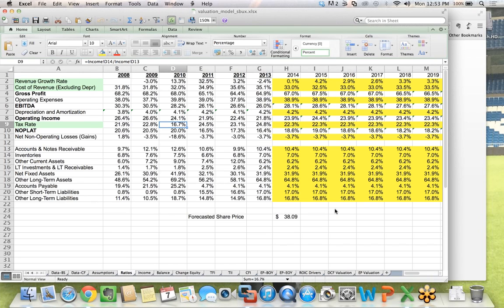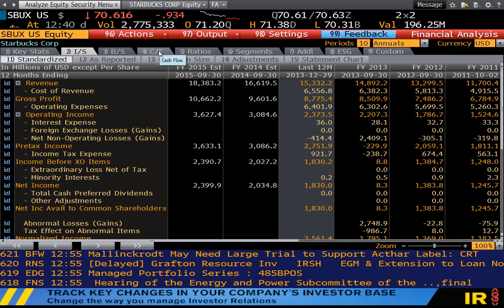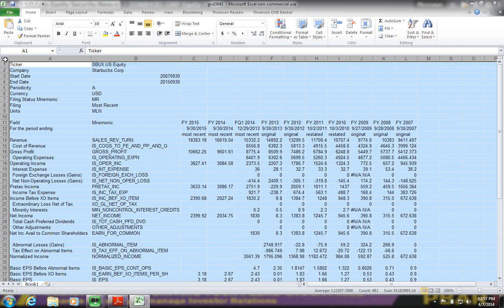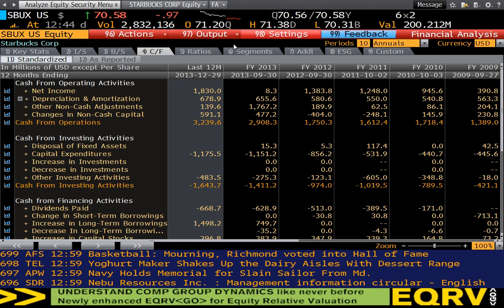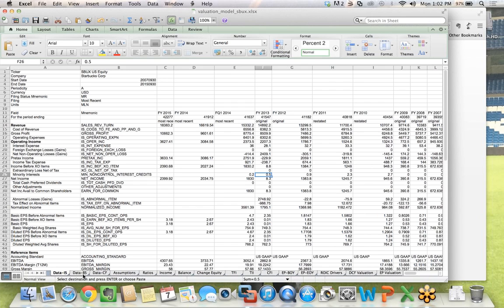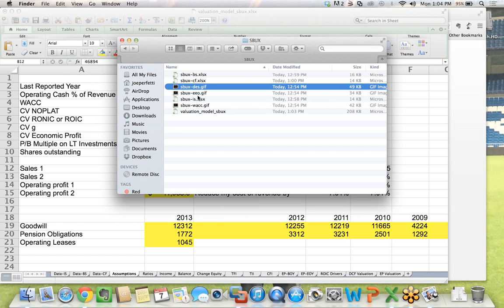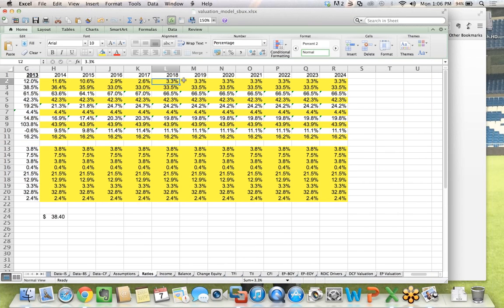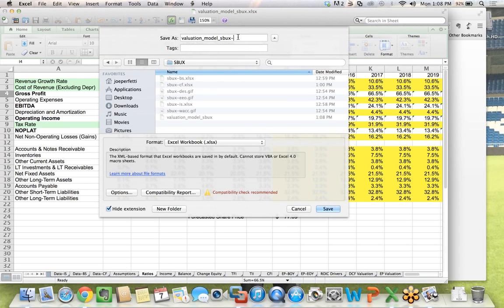April 7 Webinar 4 7 14, 12 51 PM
Webinar of the April 7 class covering the SBUX valuation case study.